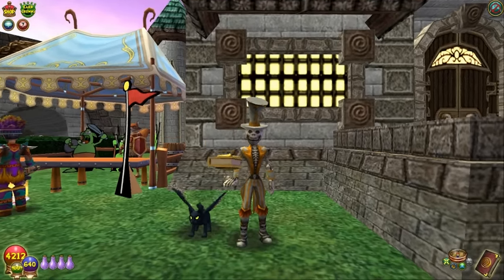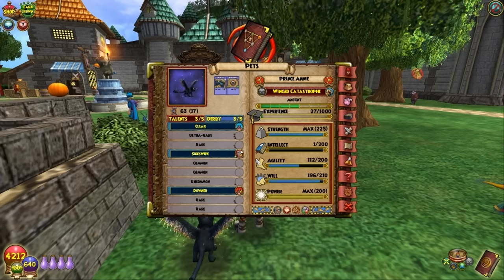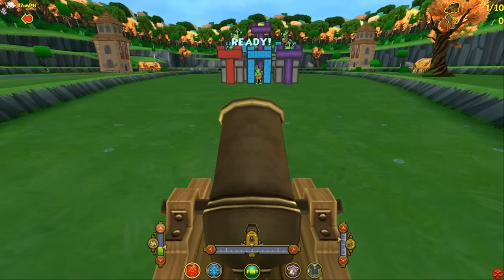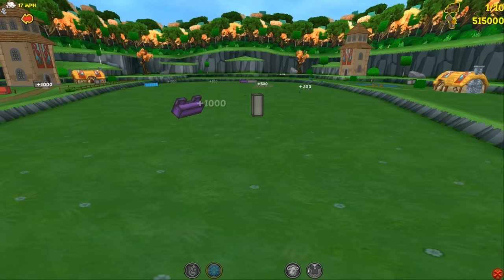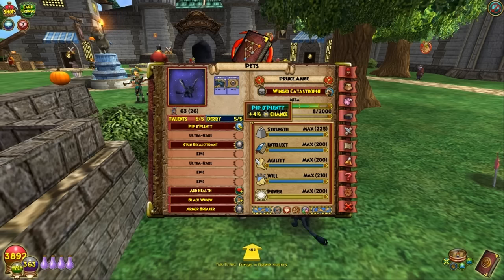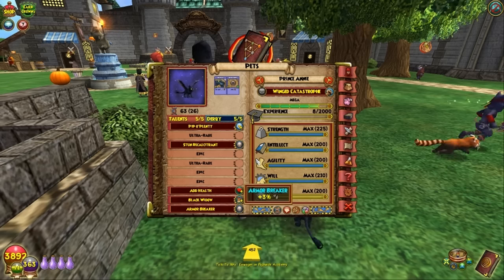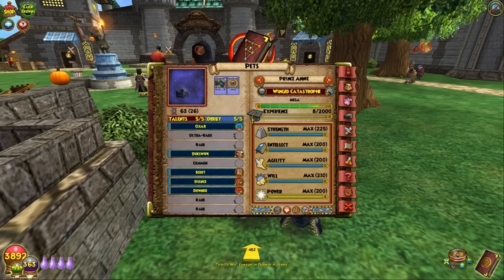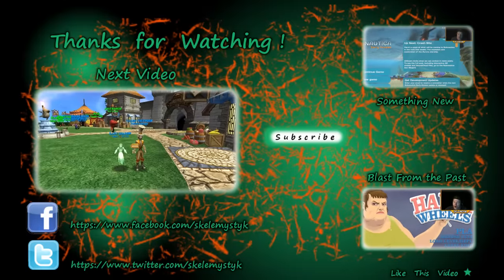Wizard101: Pet Training Baby to Mega The Winged Catastrophe Part 2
This time the Winged Catastrophe makes Mega, and I feel this is definitely the widest range of talents I have gotten so far. Its a cool looking pet, but certainly not one I would have trained all the way up unless I was doing it for the video. Come check him out :)